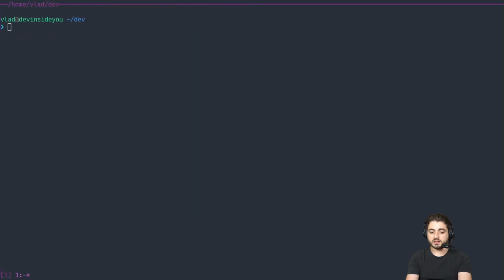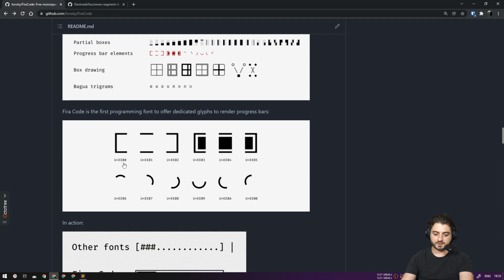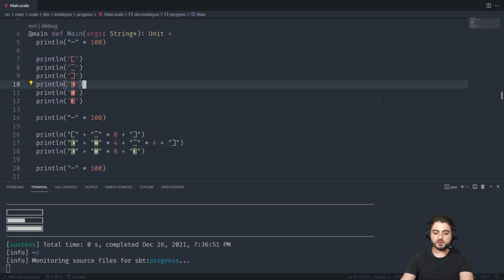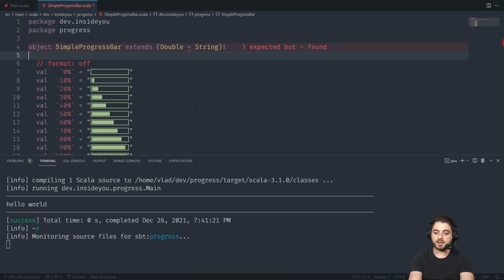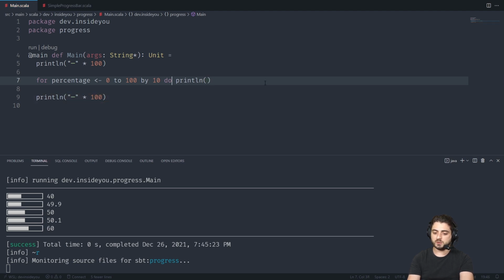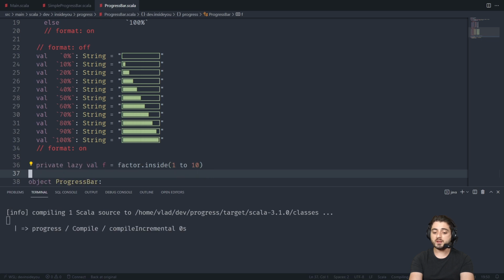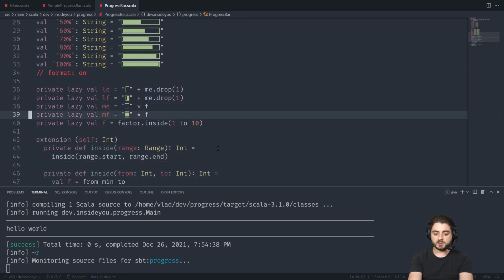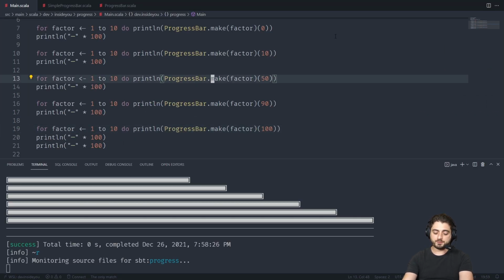Sick Fira Code Progress Bars for Absolute Beginners! - Part 1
In this video we'll generate some progress bars in Scala3. This is part 1/2.

Table of Contents:
00:00 Intro
02:36 Project Setup
04:14 The Basics
08:13 Simple Progress Bar
17:44 Progress Bar